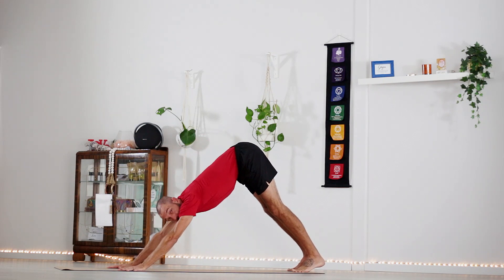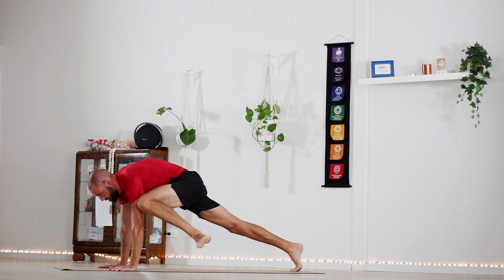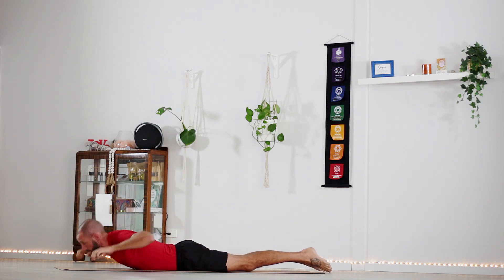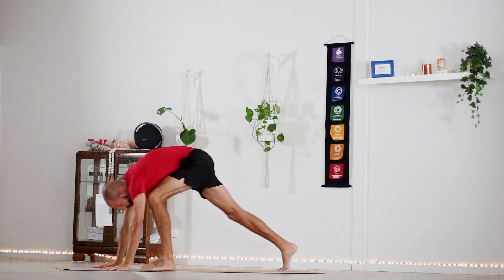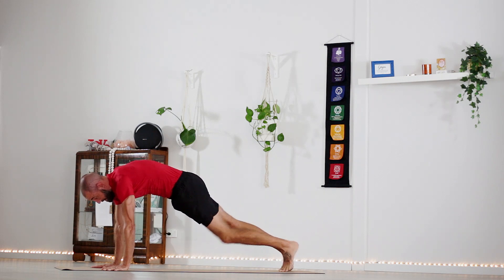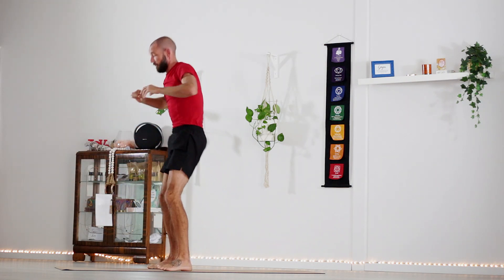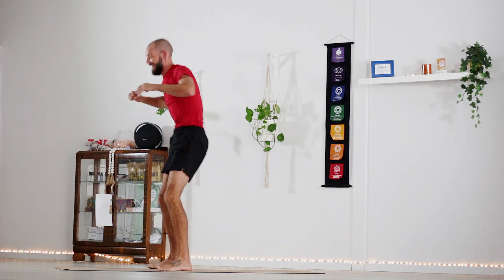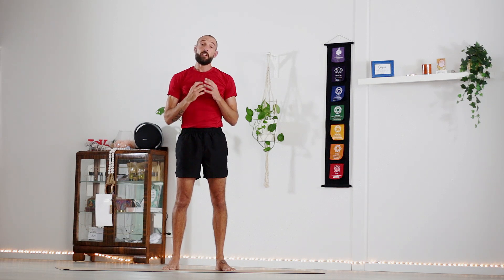5 Minute HIIT Flow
This is a 5 minute HIIT style Yoga workout that will power up the body.
Looking to build strength with 4 exercises that utilize the full body and by doing 3 sets of these exercises.
We tackle Downdog to Dolphin. Knee 2 Elbow Plank hold. Back Rows and Squats. Enjoy
This is a high intensity class done in a short period of time. Hopefully the heart rate gets elevated and you enjoy this power building movement session. Taking a break is down to you so try to complete a set before taking a rest or if you want to keep the heart rate up jump straight into set 2 and 3.
Smile and breath.

We mix things up and aim to build some heat and some strength in a series of classes that will be designed to make you work hard and fast hope you enjoy.

All classes on the channel are sequences designed to move in a Vinyasa style yoga flow so linking movement to breath and work your whole body in a short amount of time for people that are maybe a little to busy to spend an hour or so in the gym. I am constantly trying to create new fun movement patterns for you that will strengthen your body and make you feel strong and able.
They are follow along yoga flow classes so I will be on the journey with you and hoping that they will benefit you by creating strength and resilience and leave you feeling satisfied with your days exercise, but if your not feel free to click on the next video as you know it will only be a short workout here at A Moment 2 Move 🙂

Of course you can pause the video if things get to tough and then come back to the practice.

⭐ Check out other quick flows on the channel we have an array of different strength workouts.
5 different playlists currently including
Bodyweight Strength Flows